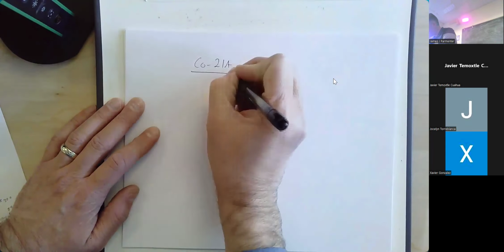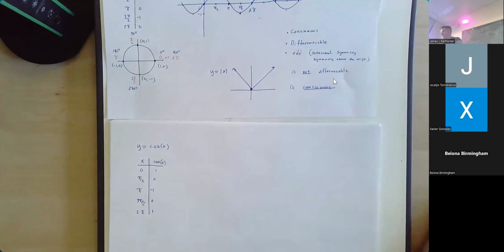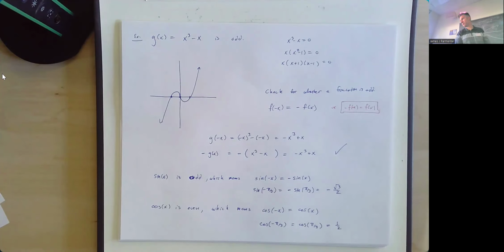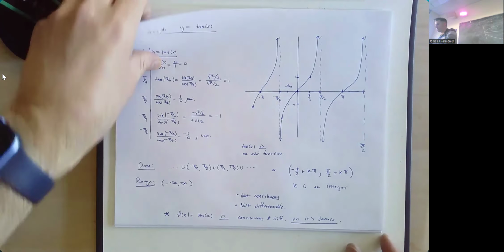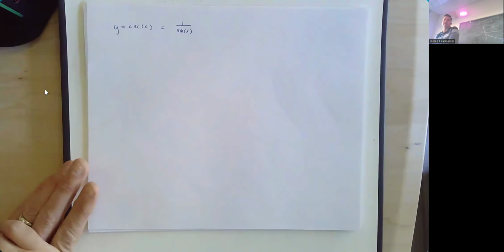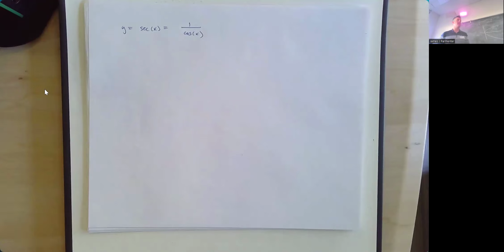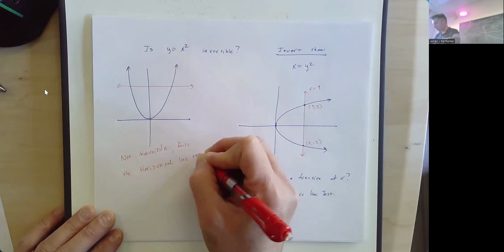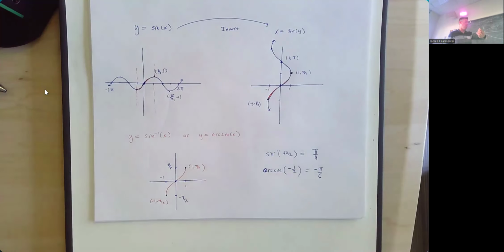Co-21A 1-11-24: Trig Graphs & Inverse Functions